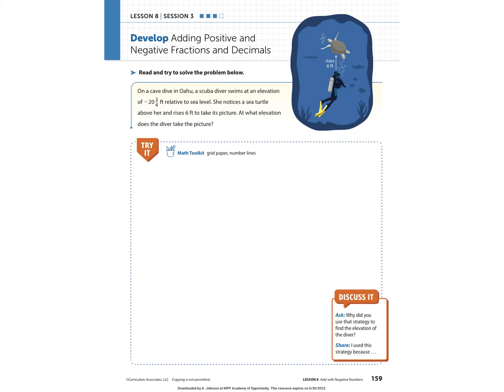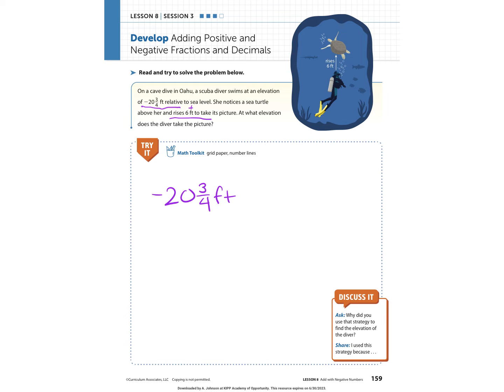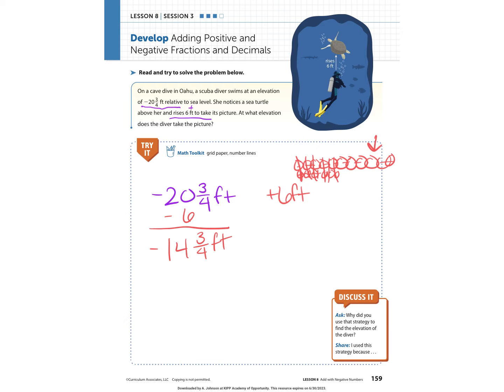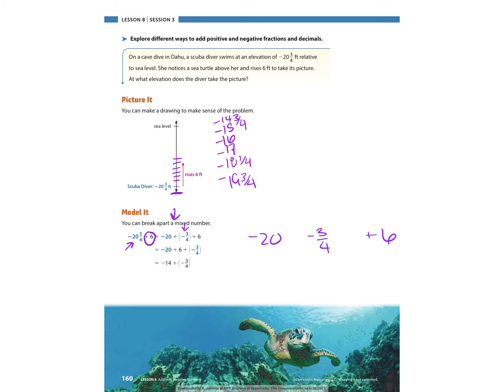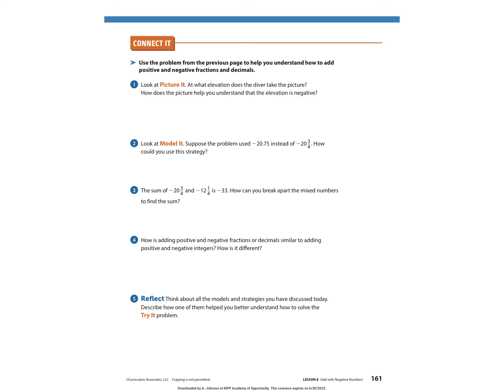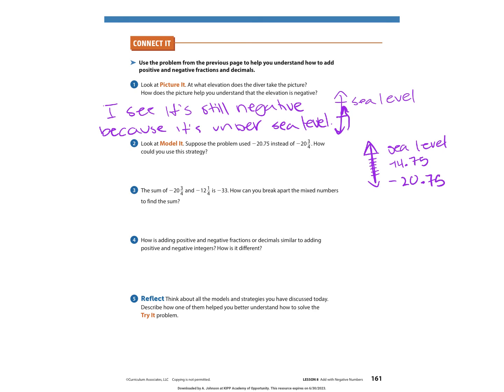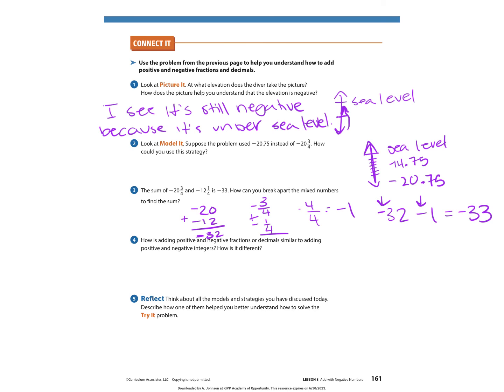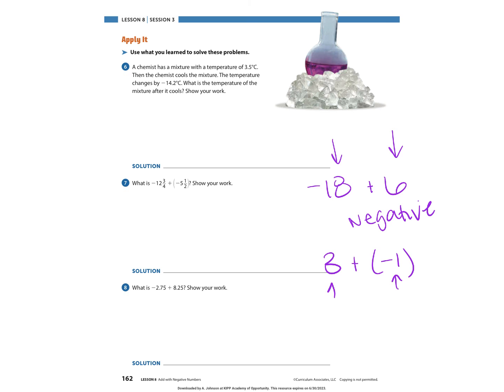7th Lesson 8 Session3